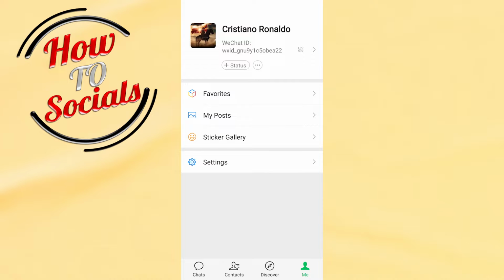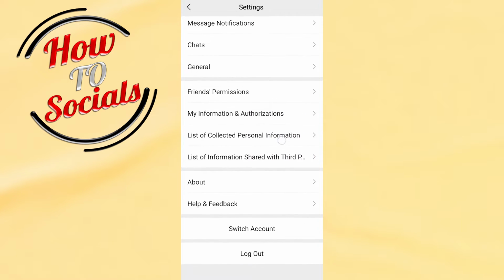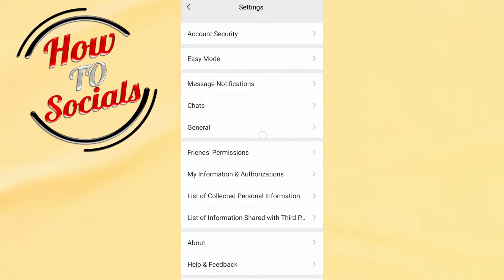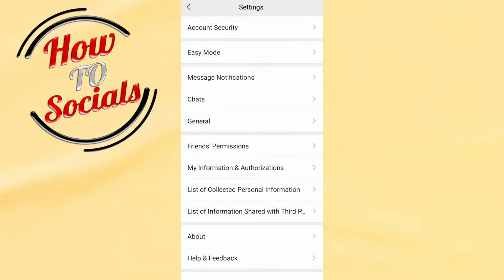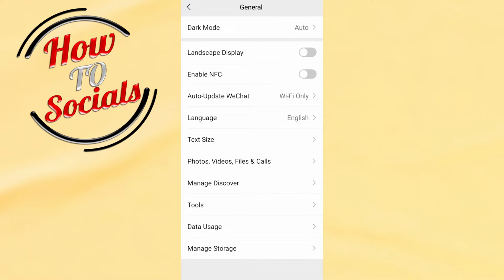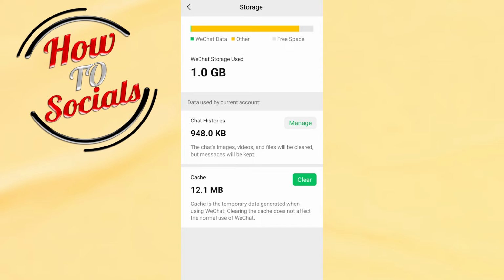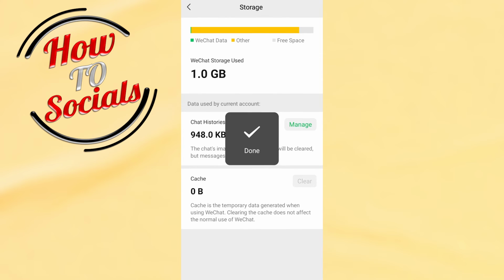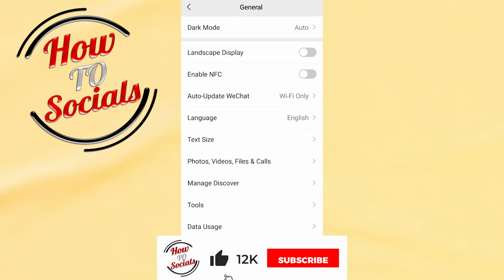How to Clear Cache on WeChat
This video will show you How to Clear Cache on WeChat.